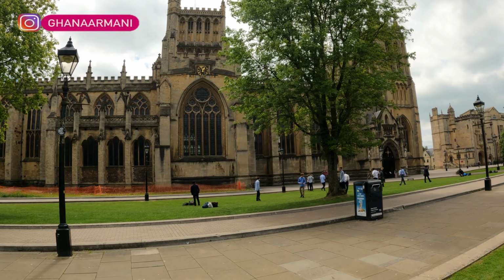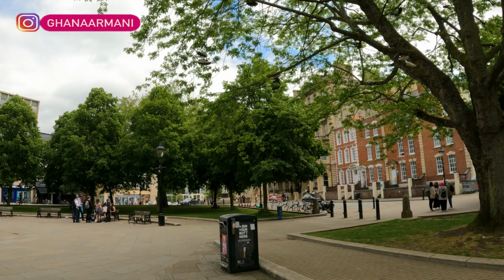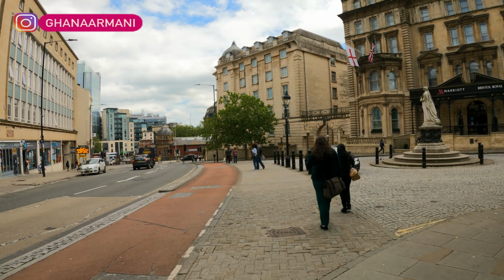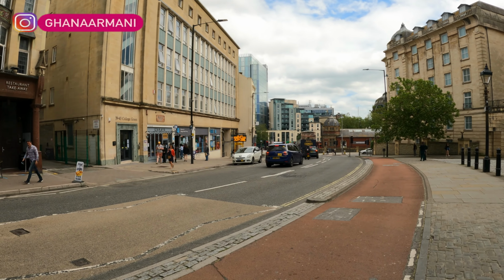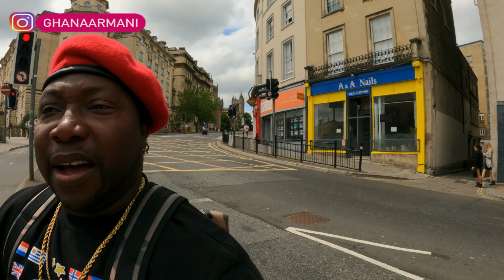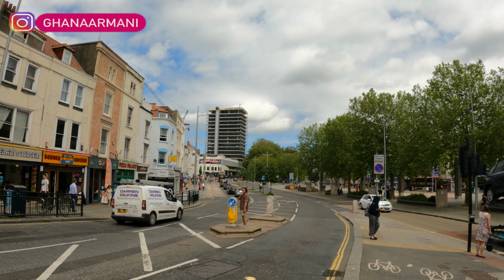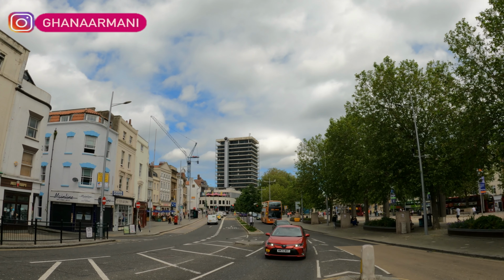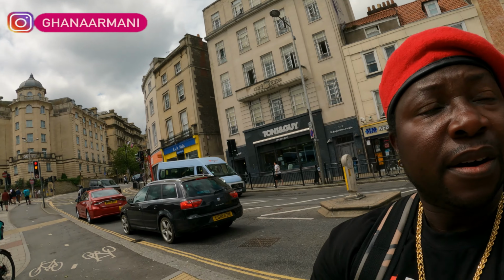SOMALILAND MEETS GHANAIAN IN BRISTOL 🇬🇧 And We TALK ABOUT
GADGETS USED:
Go Pro 9
Go Pro 9 Foam Windshield